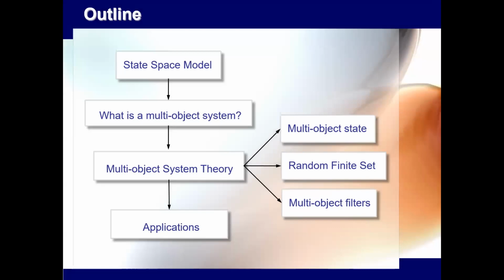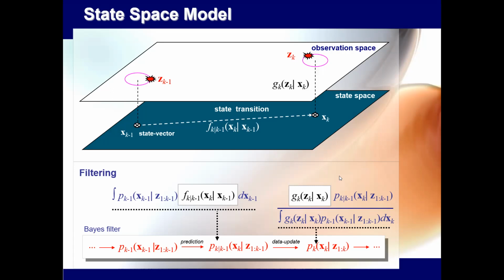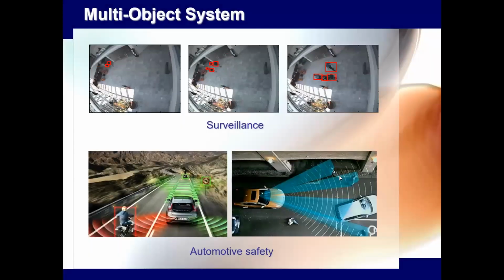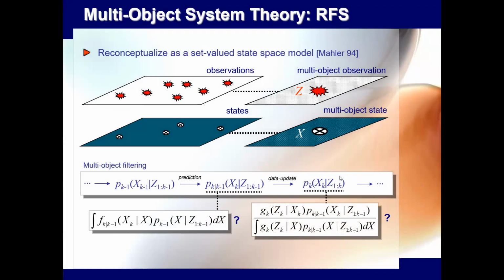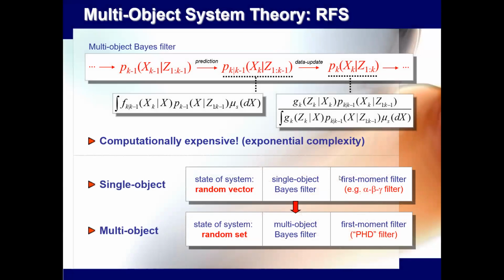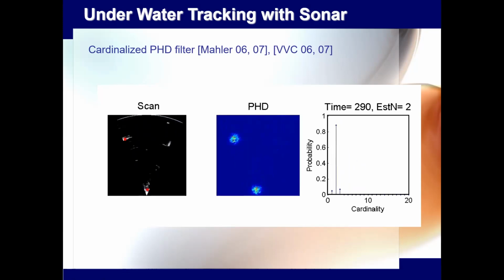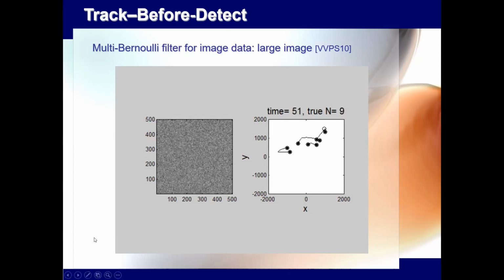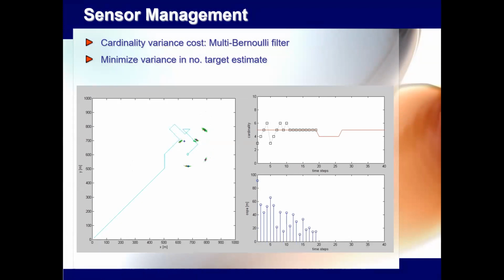Department seminar 2023 - 0